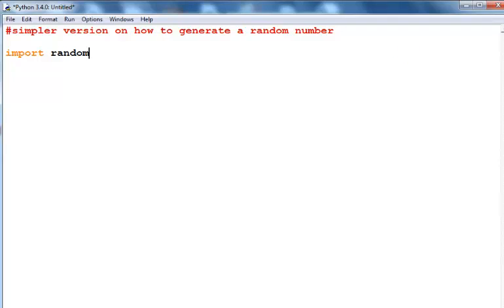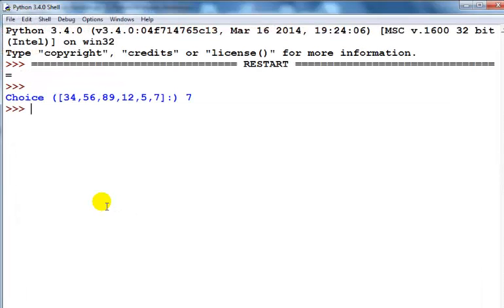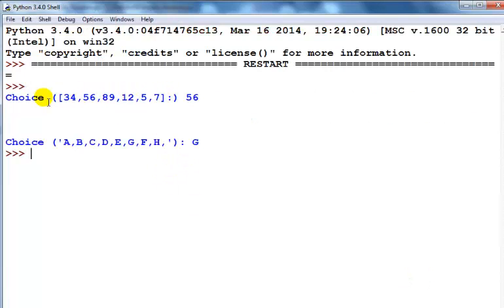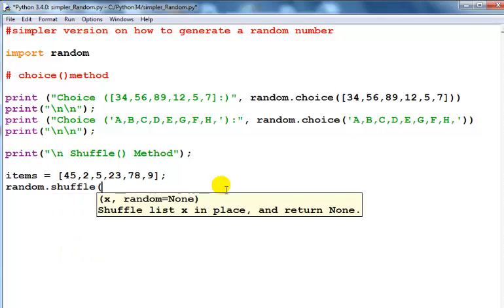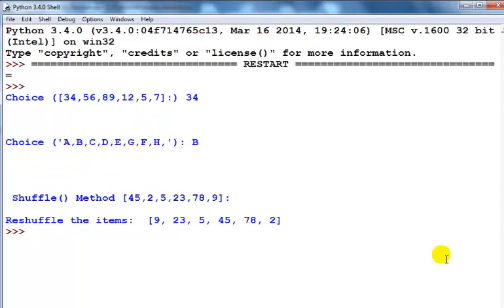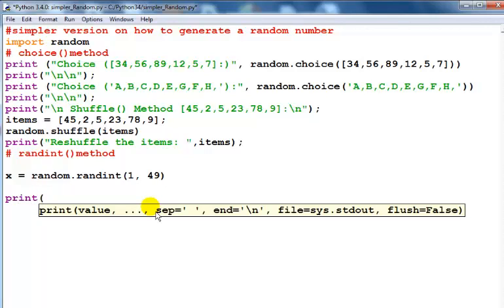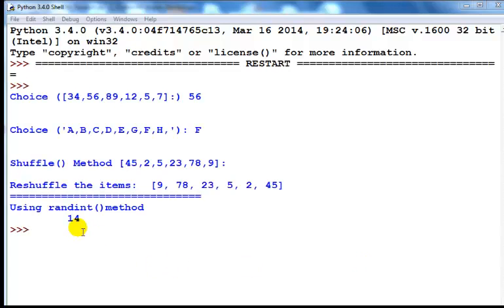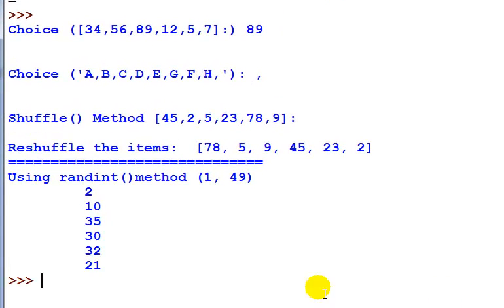Python Tutorial - A Simplified Random Function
A Simplified Version of Random Function using methods such as choice, shuffle and Randint.